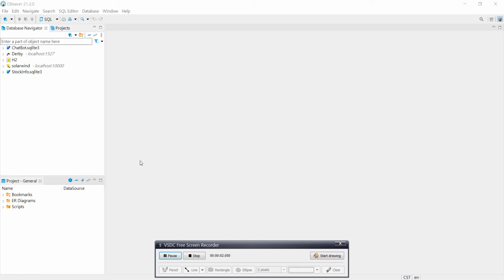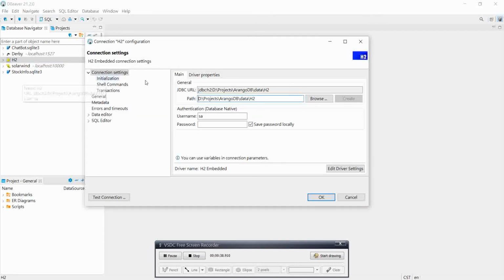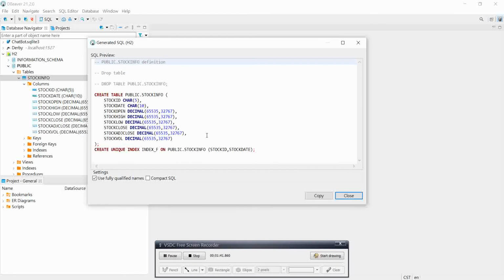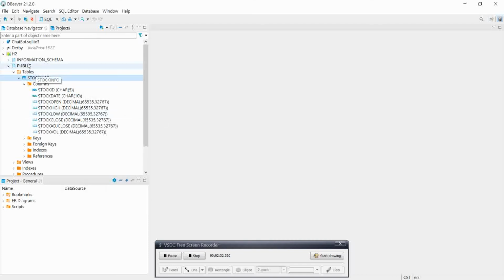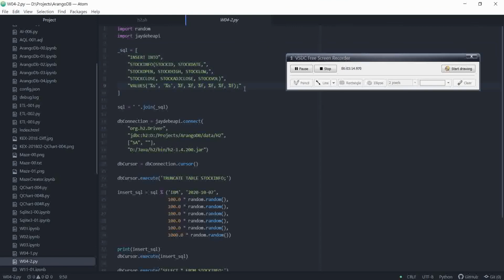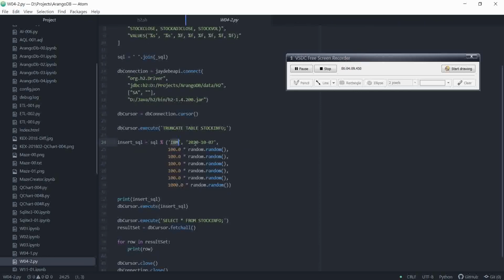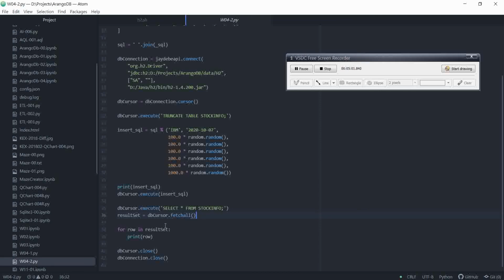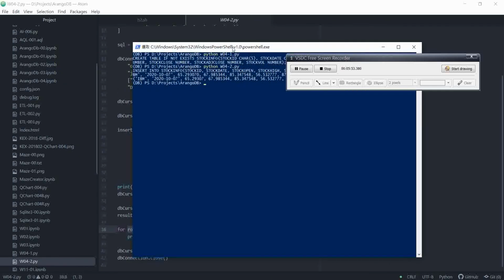資料庫管理 W04-2